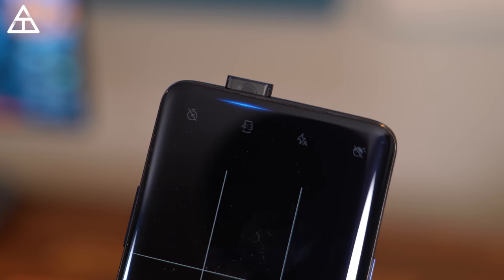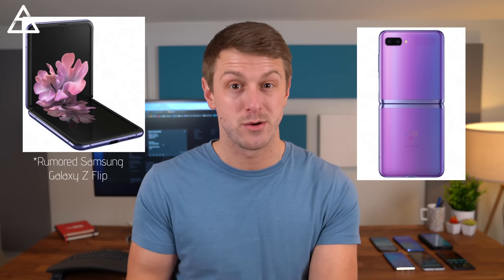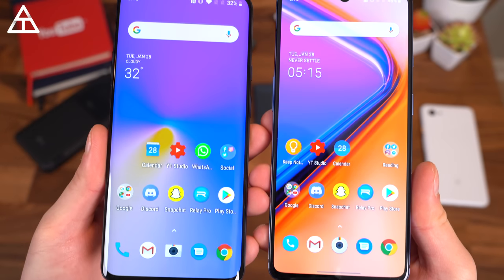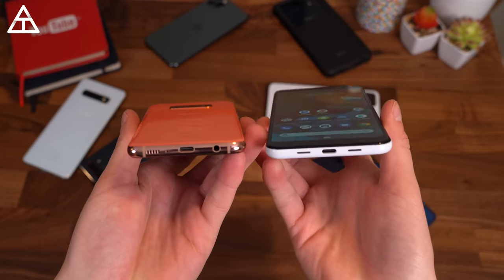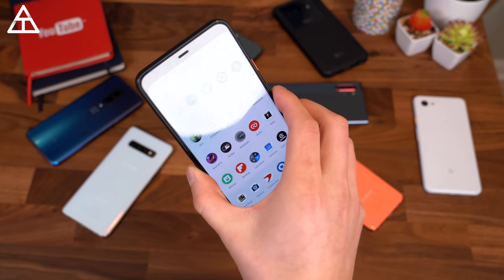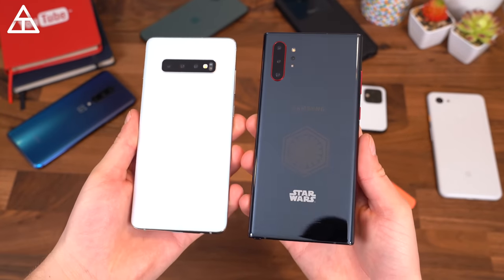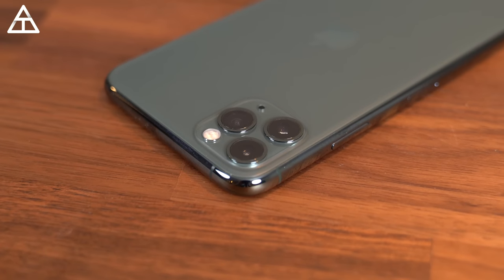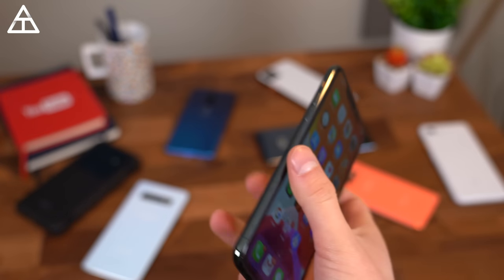The Phone to Beat in 2020! (Best Phones 2019)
Here is the phone to beat in 2020 and my favorite phone from 2019! I also discuss higher refresh rate displays, busts from 2019, and foldables! What's your phone to beat?
My gear: